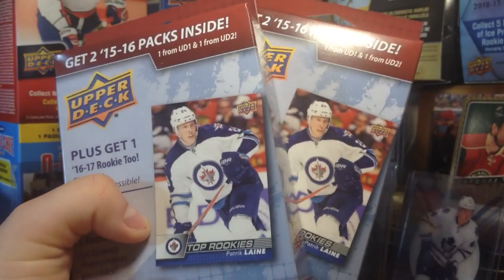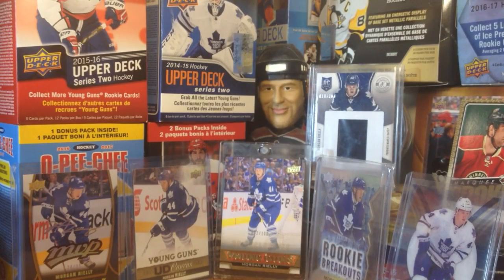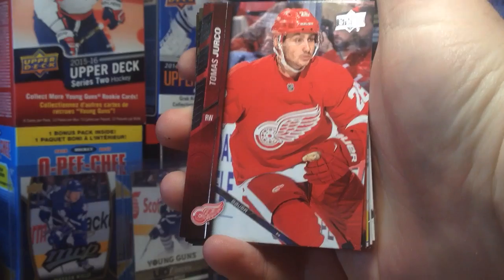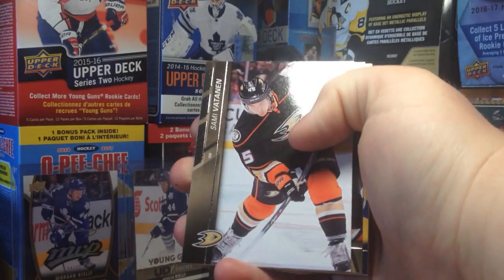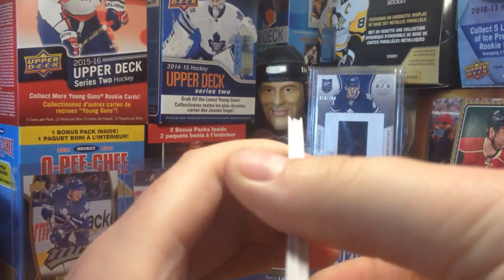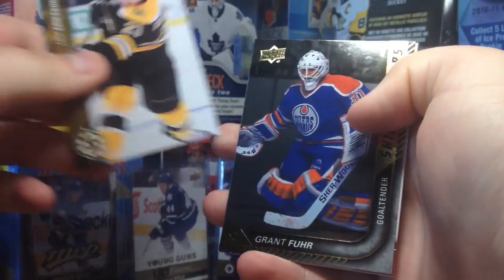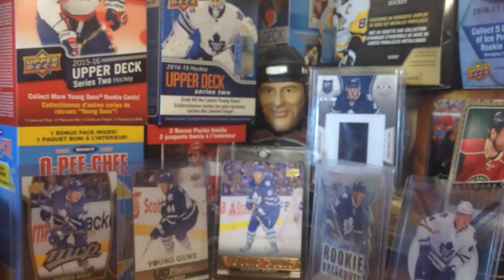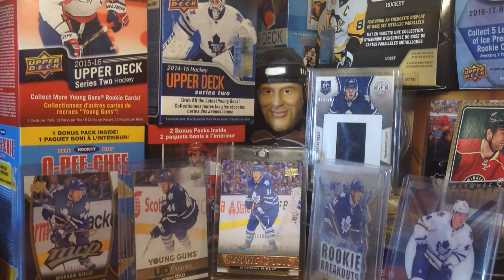16/17 Upper Deck Top Rookies Hanger Box Break x2 - With 15/16 Series 1 and 2 Packs!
zeeree11 opens this cool new retail product featuring 16/17 Upper Deck Top Rookies and 2 Packs of 15/16 Upper Deck series 1 and 2 (1 each) Leave a like if you want me to open more of this!